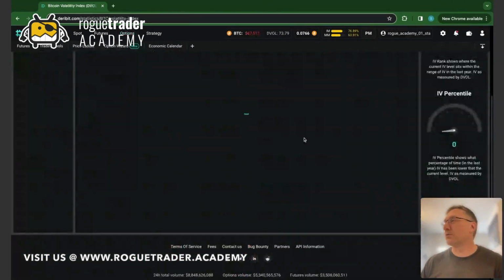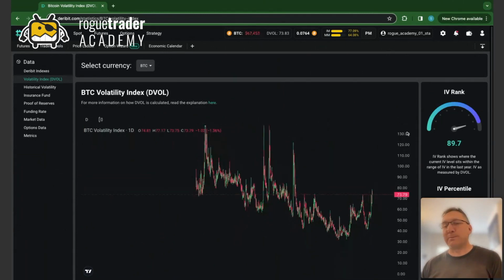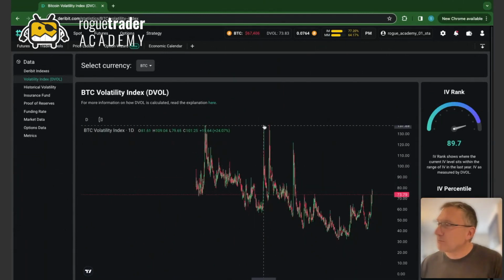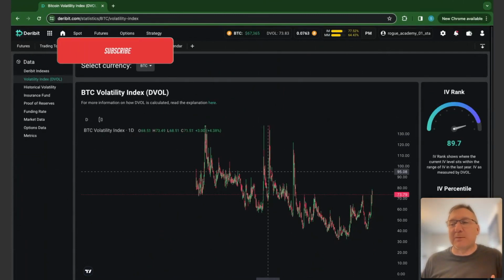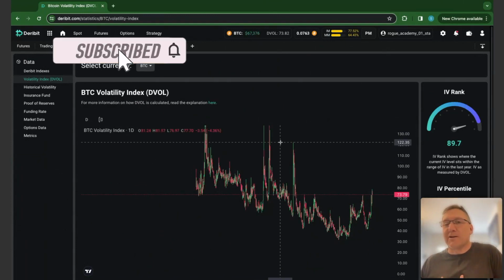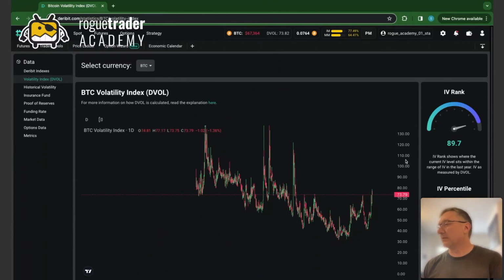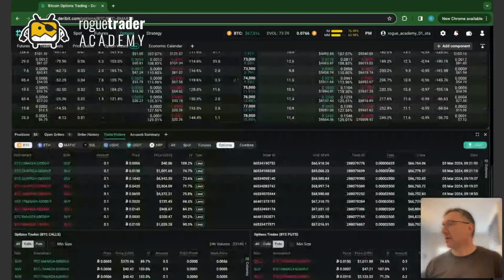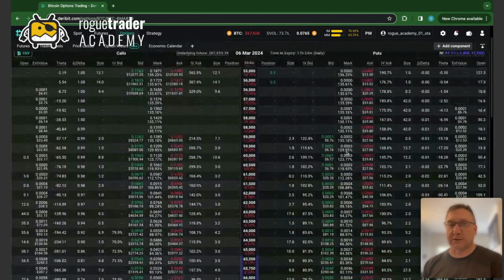BTC Hits Highs & Doubling Our Account Value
The Live Account Trading Summary videos give a daily re-cap of the day's trading activities on the Rogue Trader Academy / Zigdao cryptocurrency options fund.   The full videos are available to our Silver and above subscribers where they can watch us analyze the markets, manage the options book and execute our trading decisions.

In addition to Live Account Trading videos, Silver members and higher also get access to our Interactive Real Time Trade Alerts Telegram channel where not only do we post our trades in real time, members can interact and chat with us throughout the day with their questions.

Plus, a private weekly AMA call where we can take a deep dive into members questions on any topic!

🫵 Want to trade cryptocurrency options with us?
💰 Save 10% on trading fees when you sign up with Deribit

                                                                     👉 Roguetrader.academy 👈
Rogue traders Shane Oglow and Richard Hodges have been trading since the 1990's.  During their careers in the institutional trading world they've mentored many aspiring traders, teaching their hard fought lessons, tricks and learned trader instincts.
Rogue Trader Academy was born from their love and passion for trading, where they can share their timeless experience, helping others navigate the ever changing markets with time tested, proven strategies.